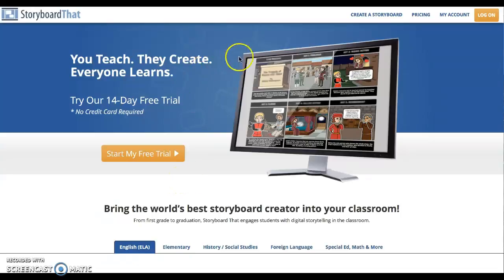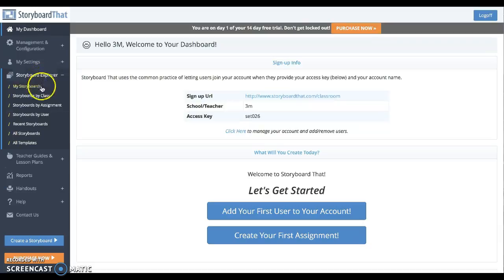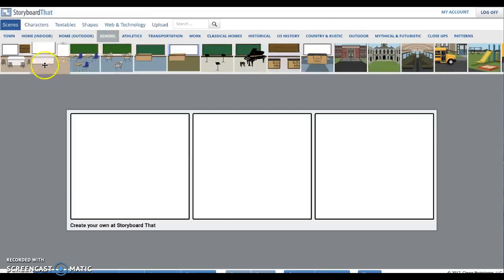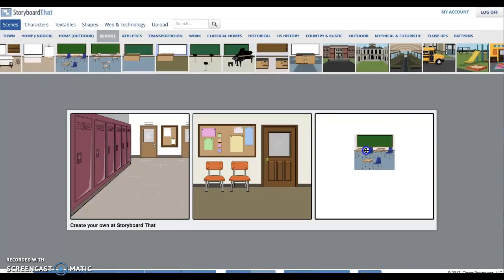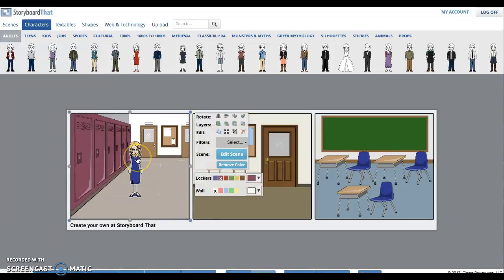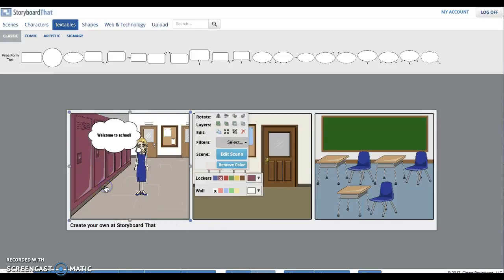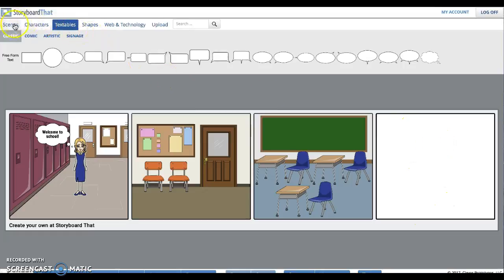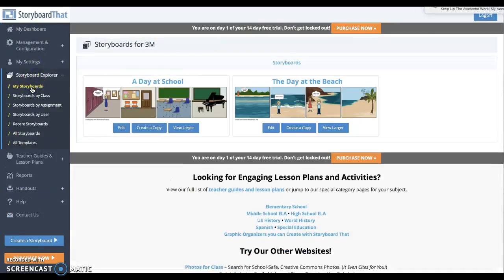Storyboard That (Teacher Version)